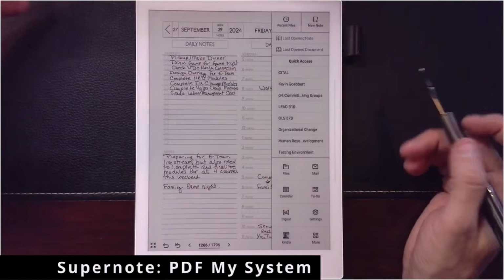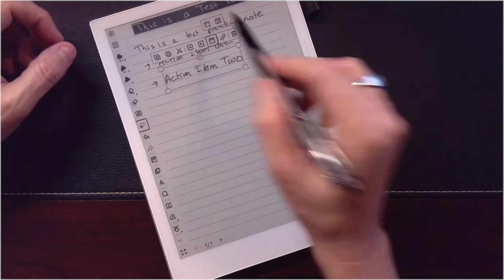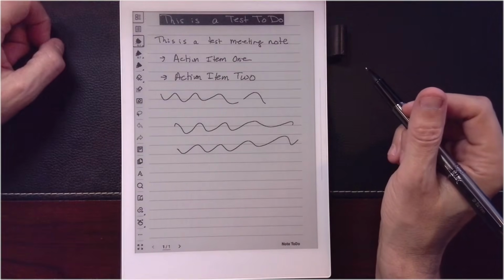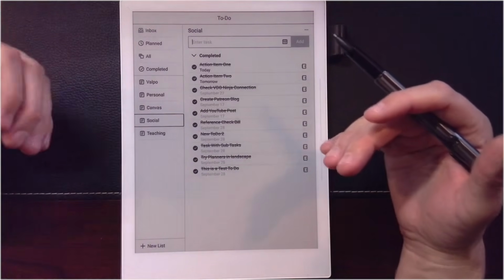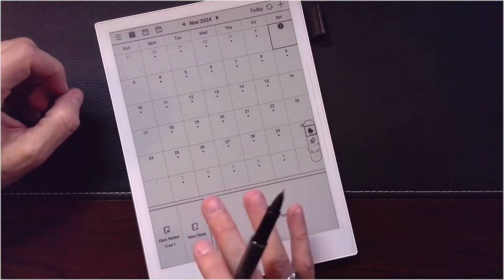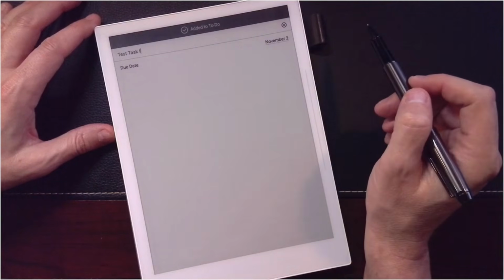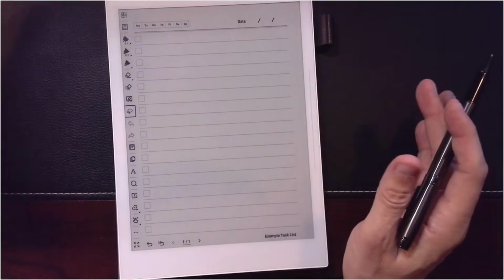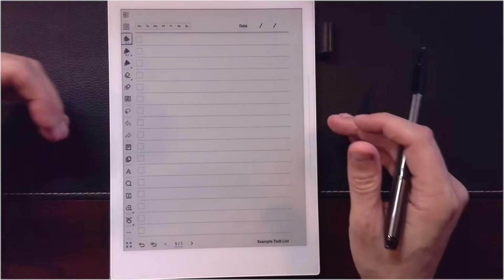Planning Basics: My Supernote System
In this video, I demonstrate some of the tools that I use to keep organized using my @supernote_official . This is part of a longer video where I go through my entire process for organizing using various tools. You can watch the entire video (with chapters) here:

You can join for free to get more insights and chat with me about various topics. While there may be paid tiers added later, I plan to provide as much free content and information as possible. Join the conversation here: